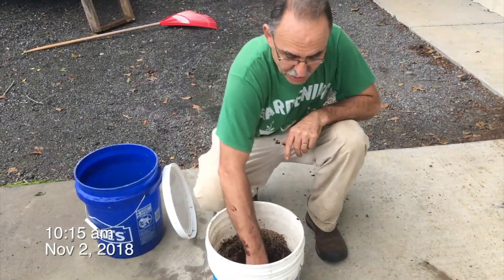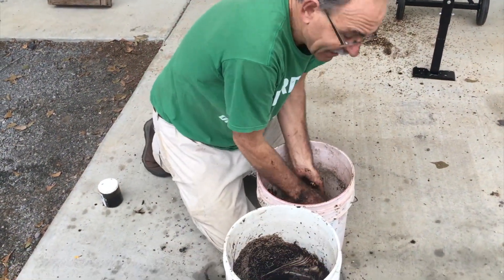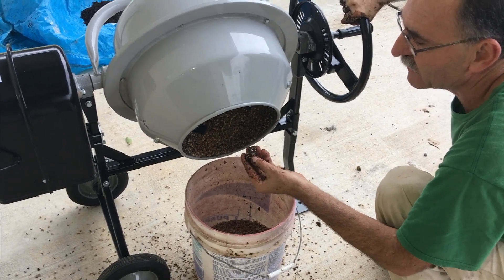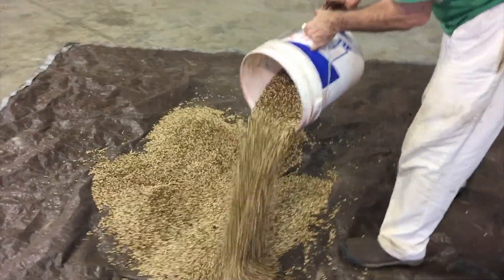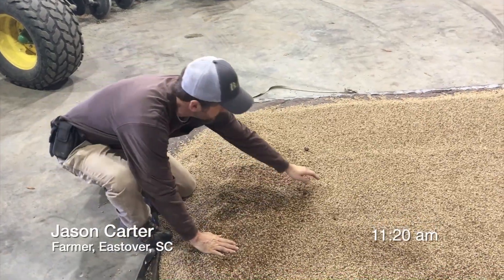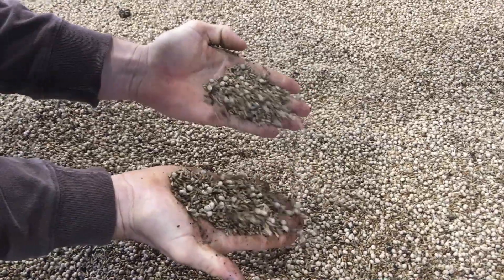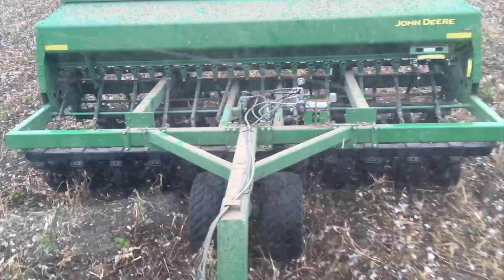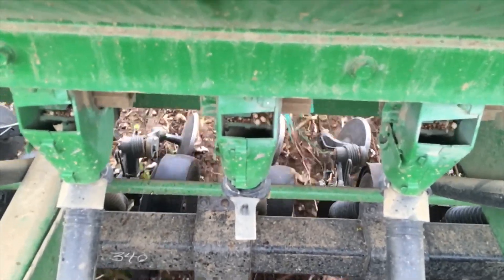Using Johnson Su to Coat Cover Crop Seeds and Planting 6 ac with Grain Drill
I've been obsessed with the Johnson-Su compost method (for more, see Dr. David Johnson's channel ) over the last year or so (lots of little pot experiments etc.) and today (Nov 2, 2018), we made a pancake batter of our (7 month old, so still immature) Johnson-Su (+5mm particles were screened out). It took under 2 hours to treat, dry and load 250 lbs of seed for planting. Actual planting process with grain drill went without a hitch.
with Jason Carter of carter farms, Eastover, SC, USA.